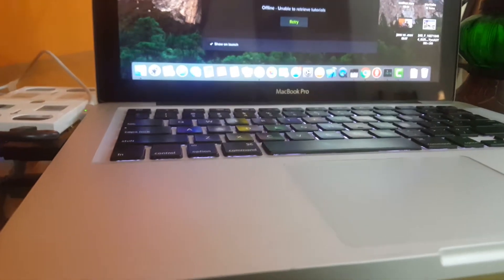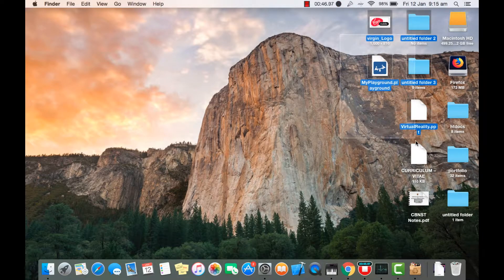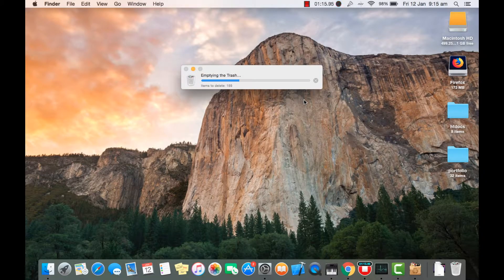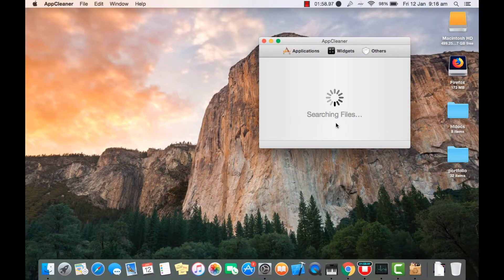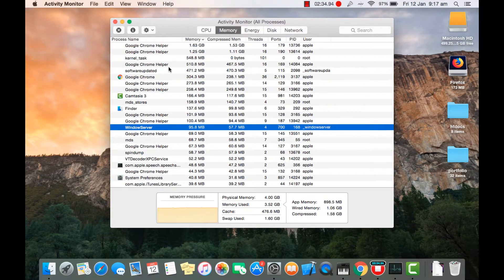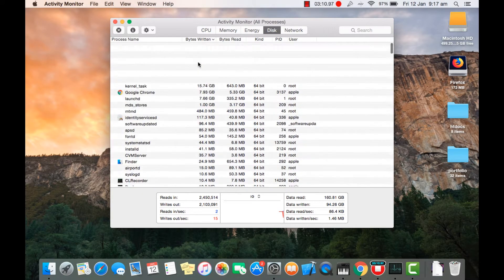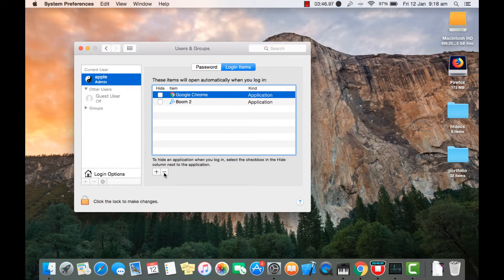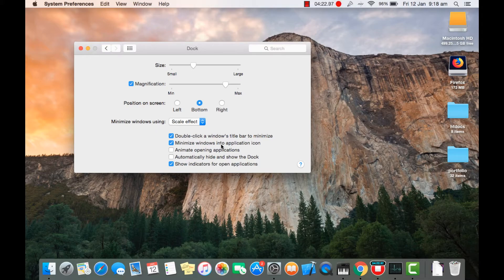macbook || how to boost macbook in 5 min!!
how to boost macbook
how to speed up macbook
macbook pro
mac
macbook air 2012
seo
seo company
clean my mac
macbook cleaner free
best app for macbook